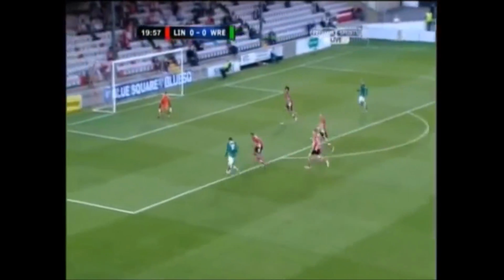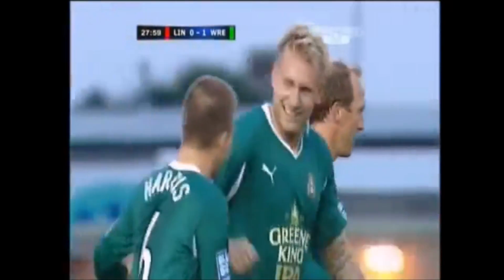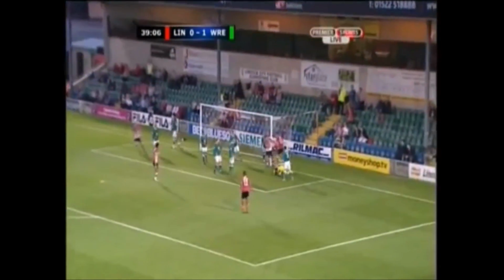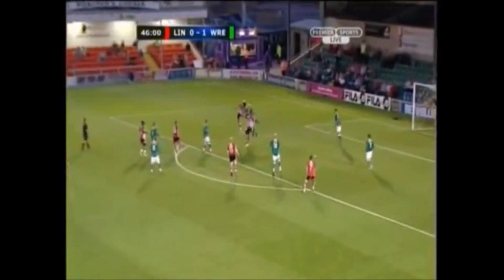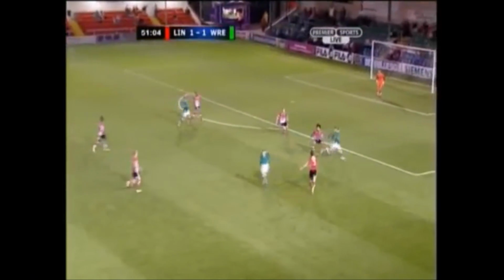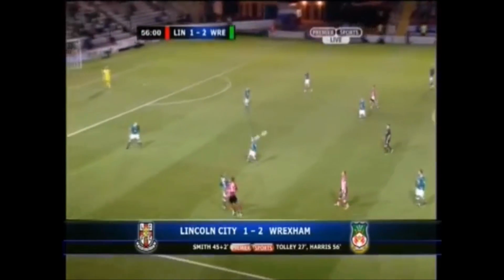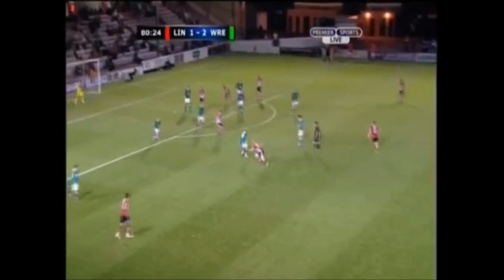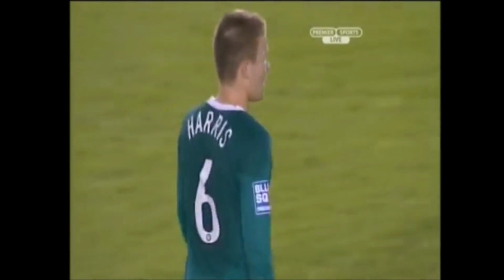ThrowbackThursday August 2011 | Lincoln City 1-2 Wrexham